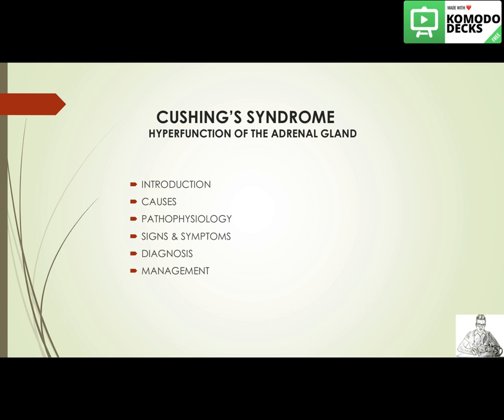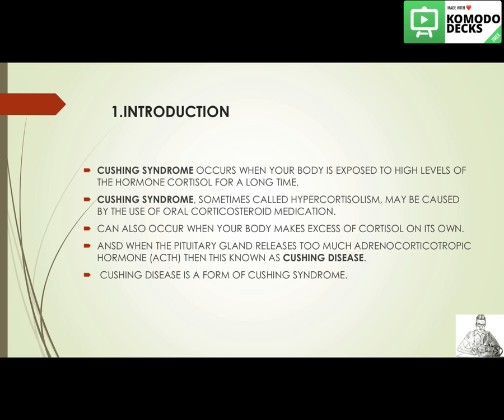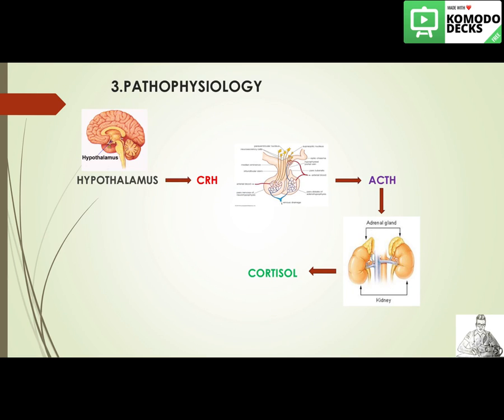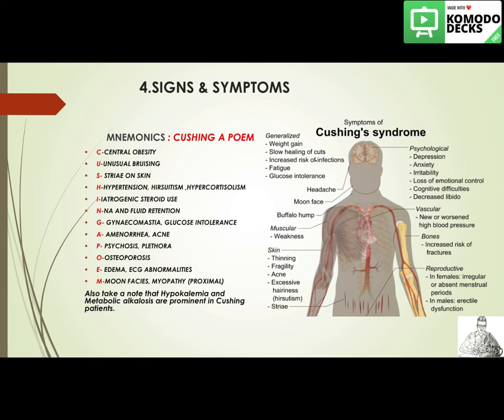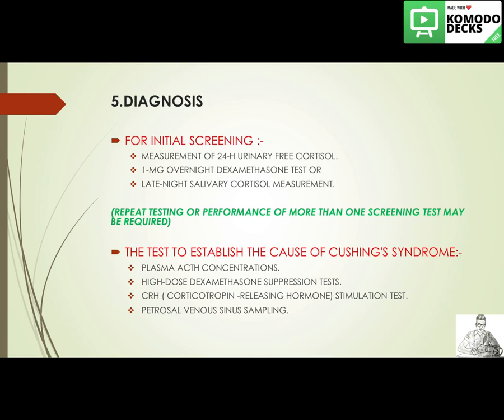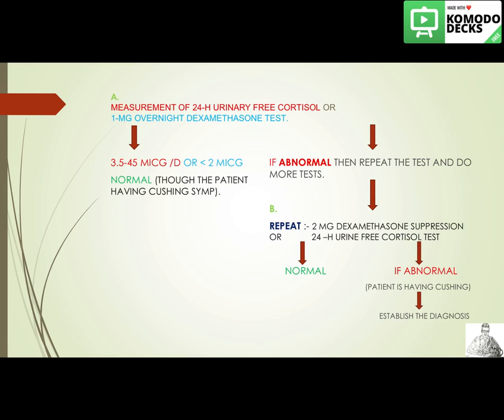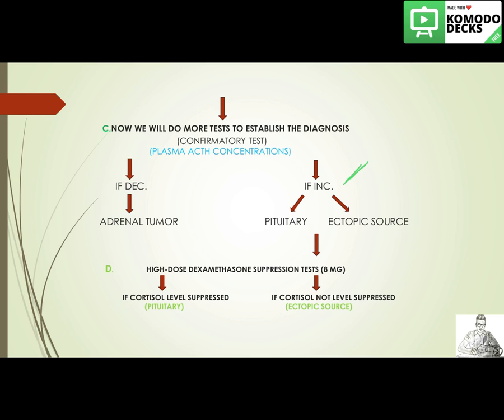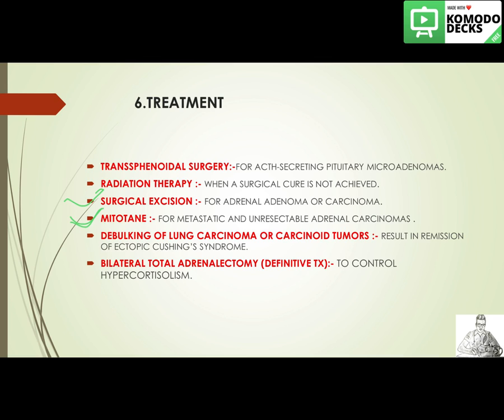CUSHING'S SYNDROME -INTRODUCTION, CAUSES, PATHOPHYSIOLOGY, SIGNS & SYMPTOMS, DIAGNOSIS & MANAGEMENT.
Hi friends here is the simple explanation of the Cushing's syndrome right from Introduction to Causes, Pathophysiology, Signs and symptoms, Diagnosis and Management.
Cushing's syndrome occurs when your body is exposed to high levels of the hormone cortisol for a long time. Cushing's syndrome, sometimes called hypercortisolism, may be caused by the use of oral corticosteroid medication. The condition can also occur when your body makes too much cortisol on its own.